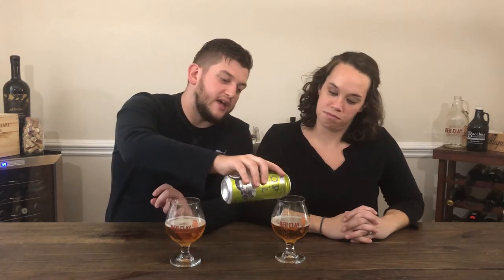Noda Brewing Hop Drop N' Roll